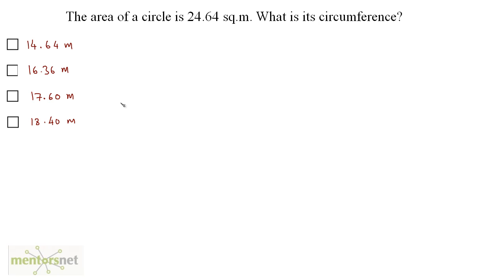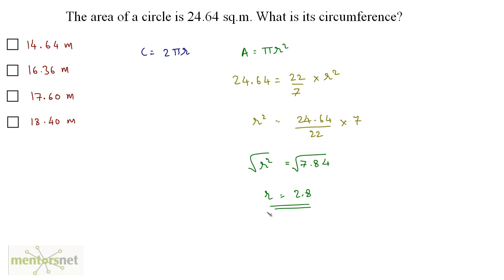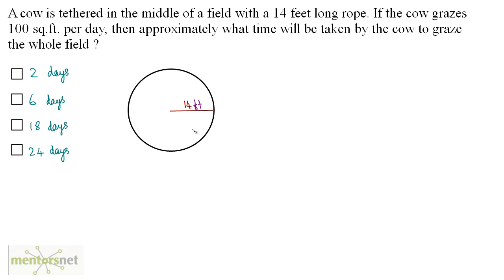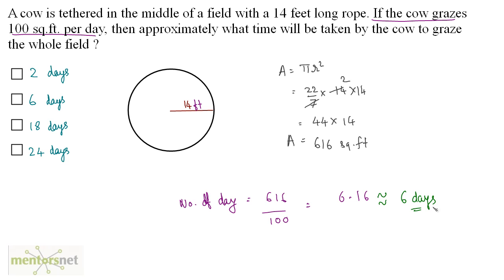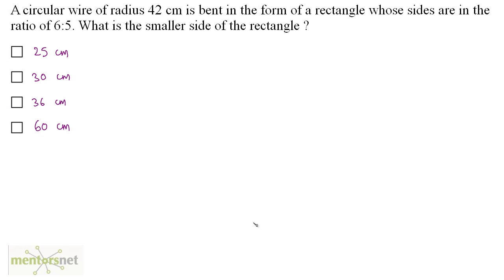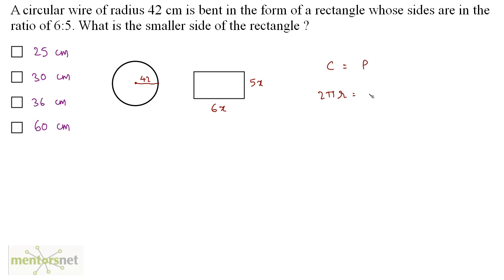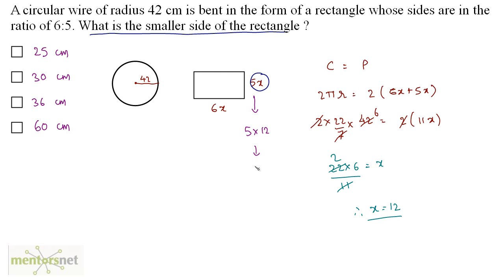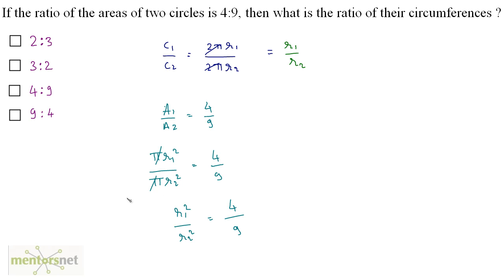QT 178 Question Set 1 on Circles